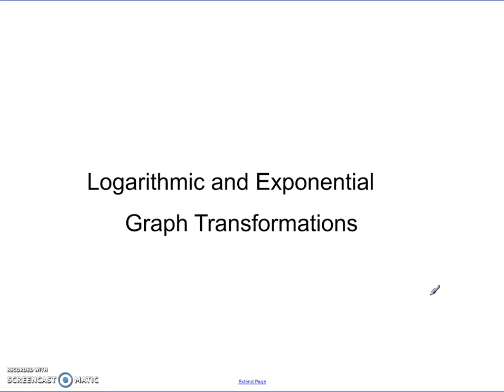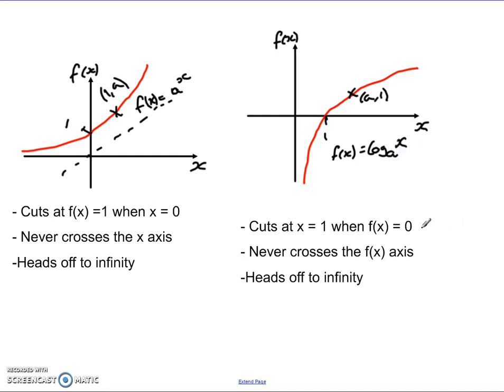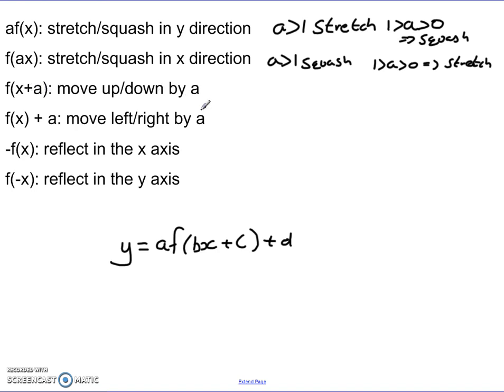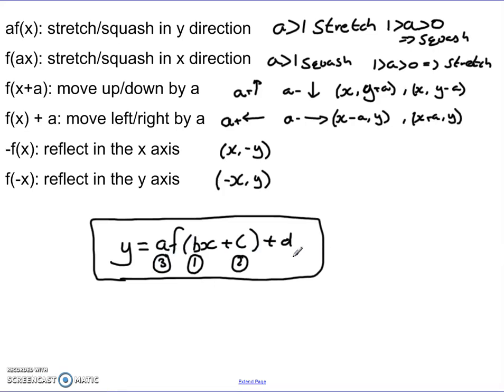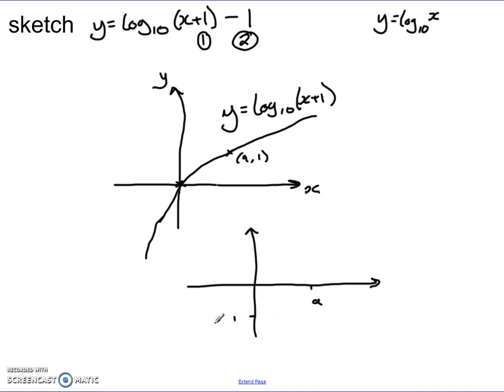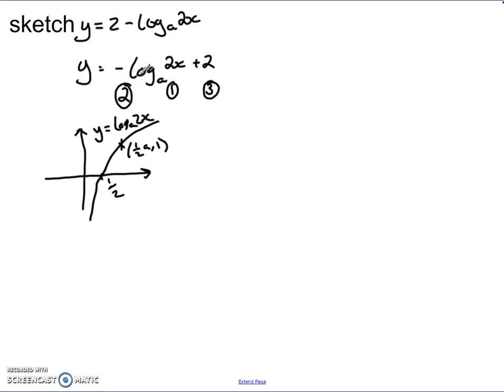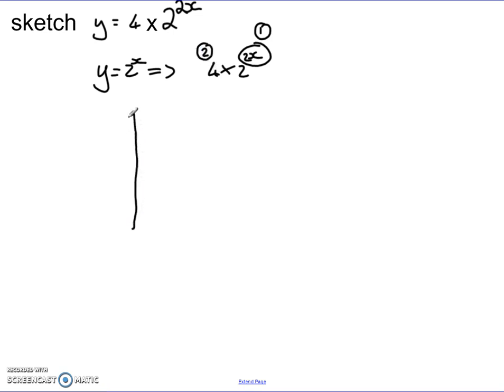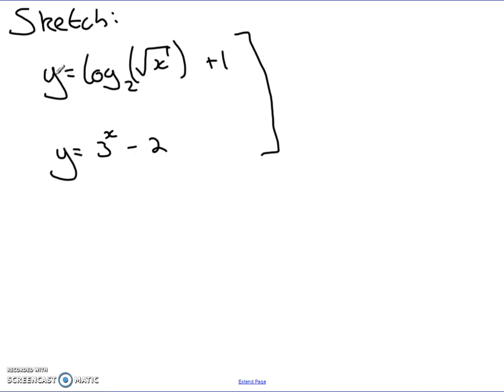Logarithmic and Exponential Graph Transformations